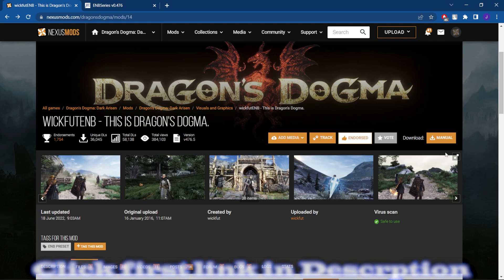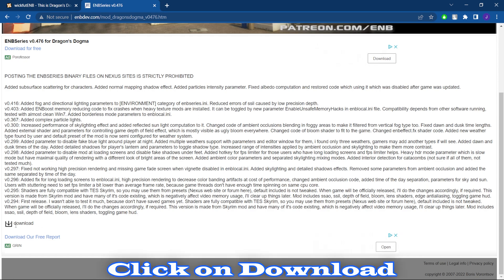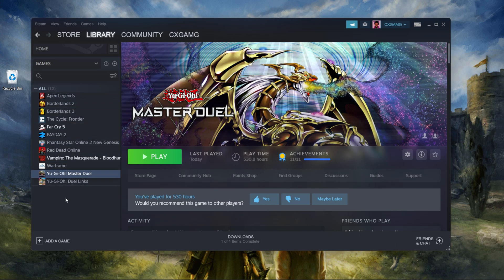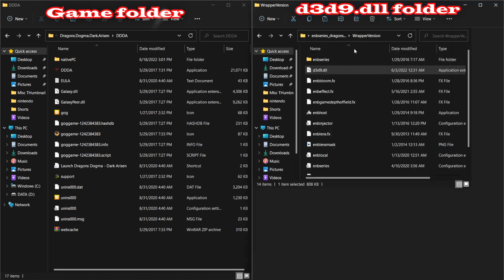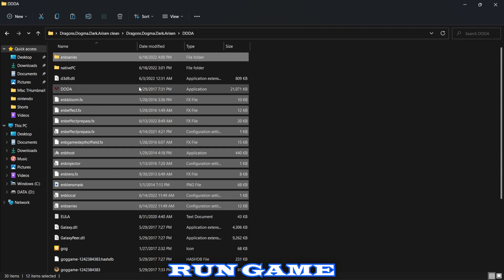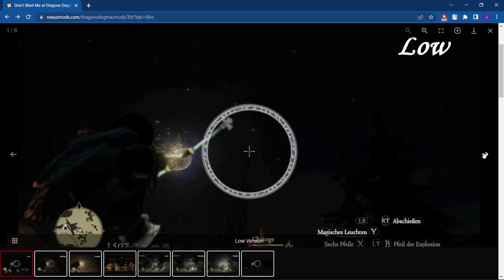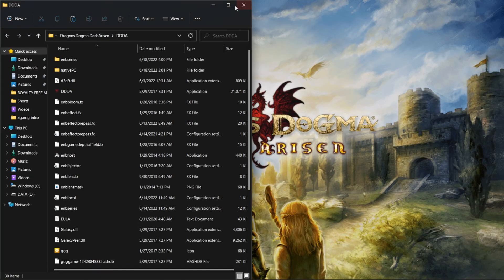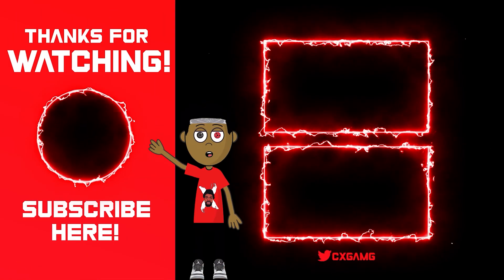How To Install The Best Dragon's Dogma MODS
In this video I'm going to show you how to install 2 dragon's dogma mods.
The first (wickfutENB) enhance the game visually and the second mod helps correct the brightness also known as the don't blind me mod

(Update - just download rar file)

PLEASE READ THIS go into the main menu settings of the game and turn HDR HiGH and Disable Depth of field, after installing

wickfutENB MOD

Don't Blind me MOD

00:00 Before & After MOD install
01:08 MODS Downloads
02:09 How to find game folder From Steam
03:09 Installing MODS
04:54 Installing 2nd MOD (Don't Blind me)